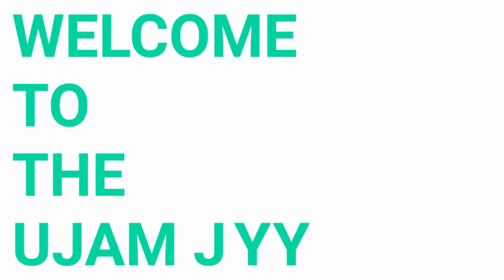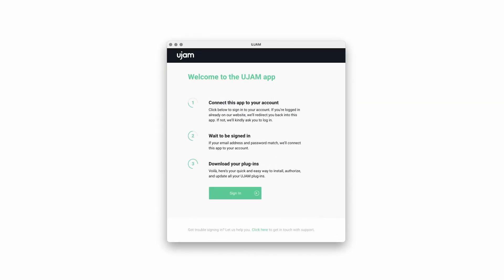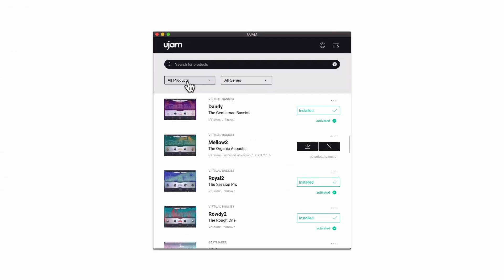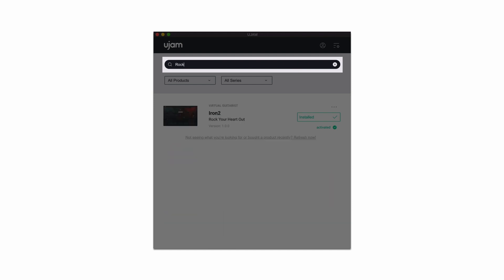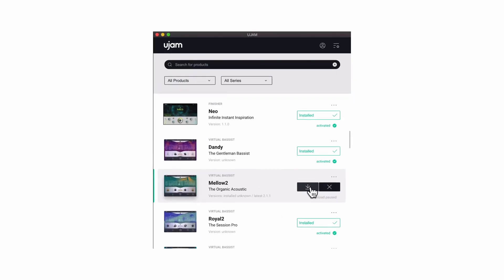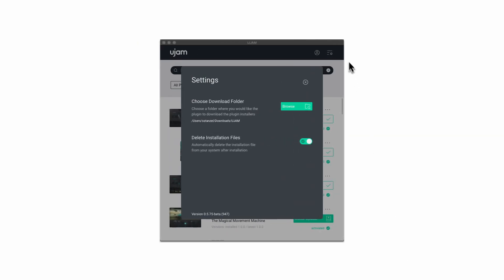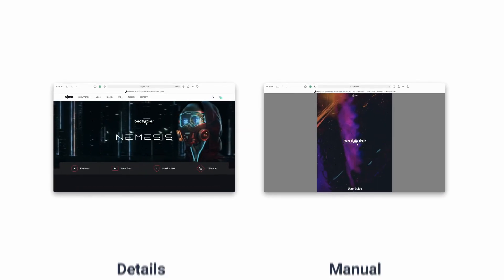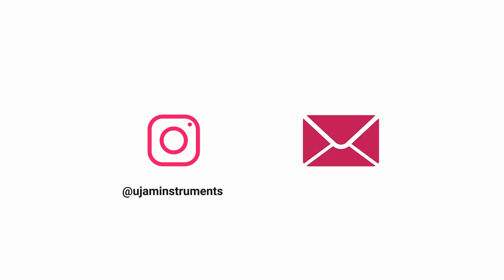presents: The UJAM App (v0.2.1)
Here’s your XMAS update including features like Trial Downloads!

The first major update of the UJAM App comes with new features like Trial Downloads, an updated filter- and a new search bar, improvements like Pausing and Resuming Downloads, as well as some bug fixes. Tedious downloads of single plug-ins and bundles are a thing of the past: find all UJAM plug-ins in one place.